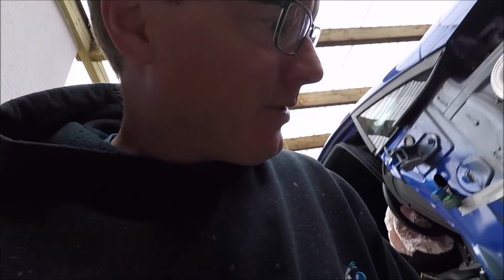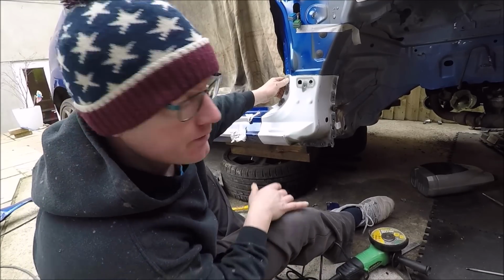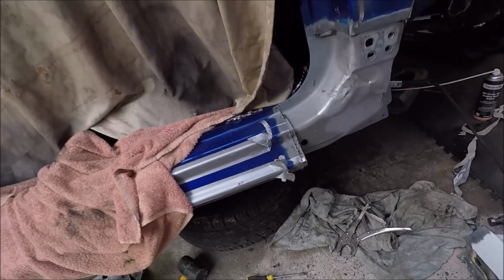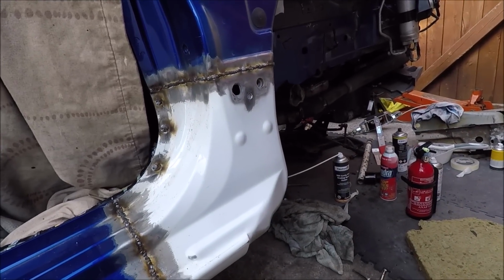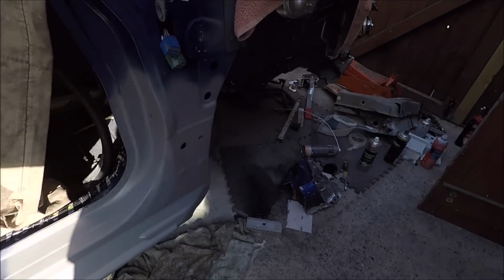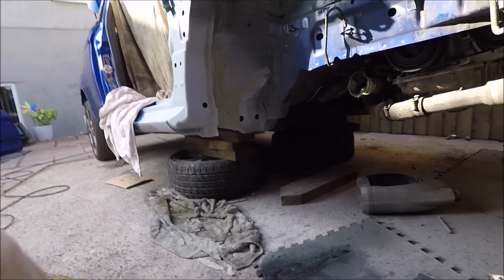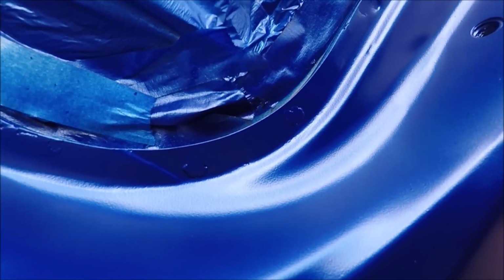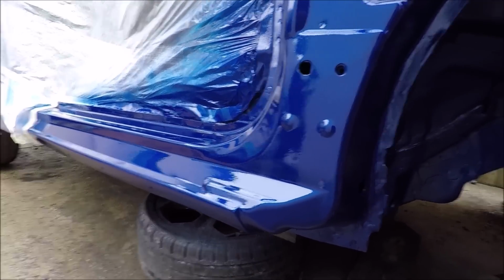Welding the 2nd fiesta st, part 4 ONO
Hi in this video i complete the crash repair to the a pillar and sill. thanks for watching and support. i read all your coments and appreciate the kind words. thanks